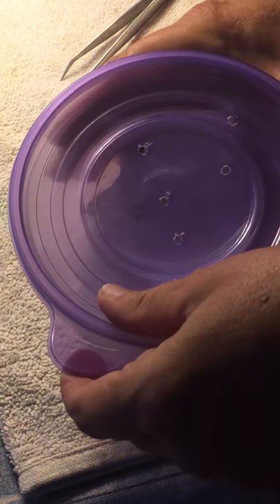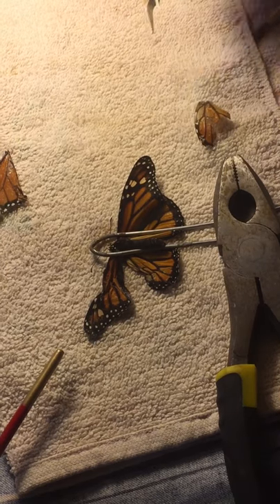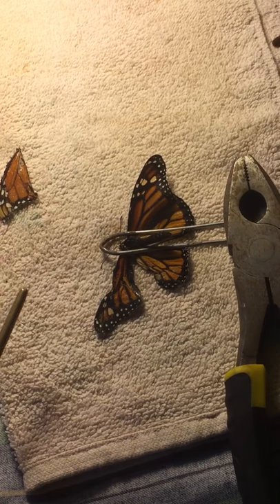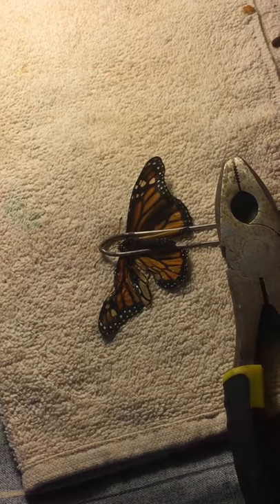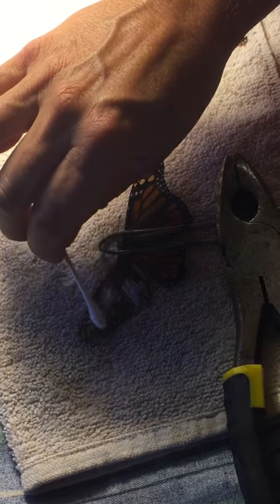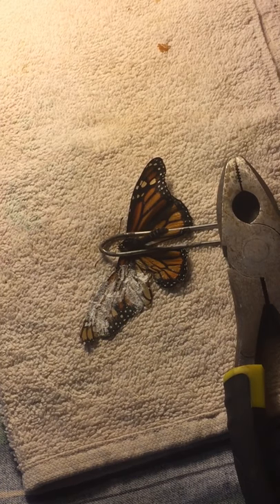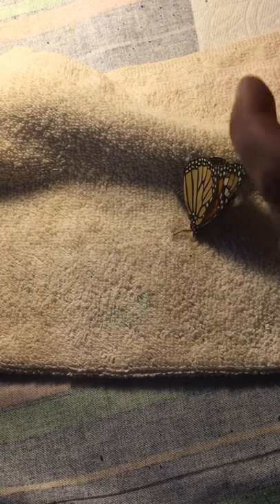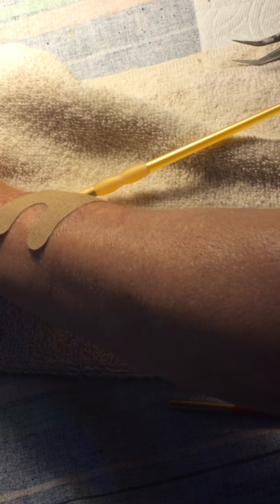Fixing a Monarch Butterfly wing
How to fix a Monarch Butterfly wing. (Having two people I thing is best!)